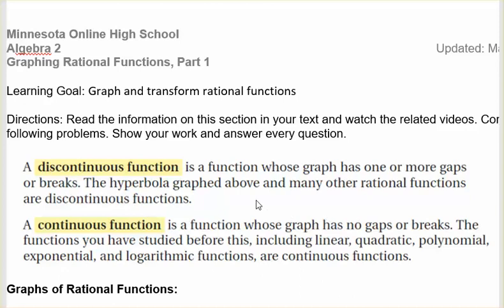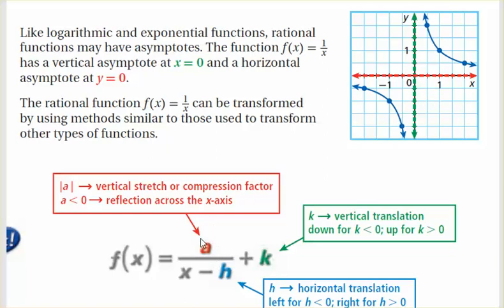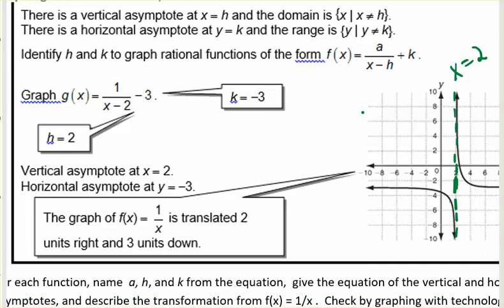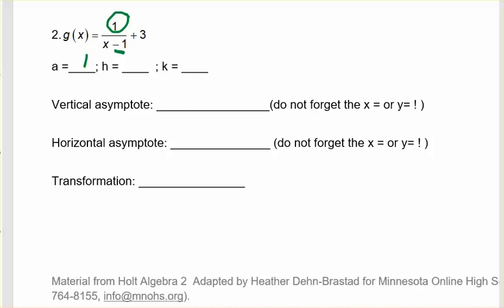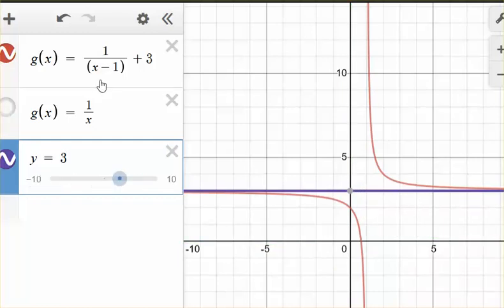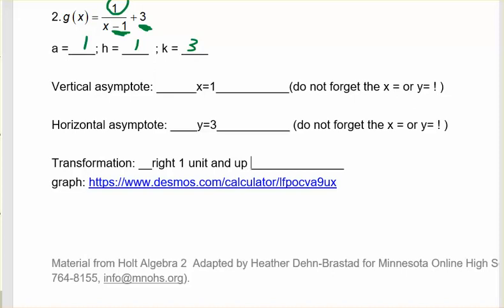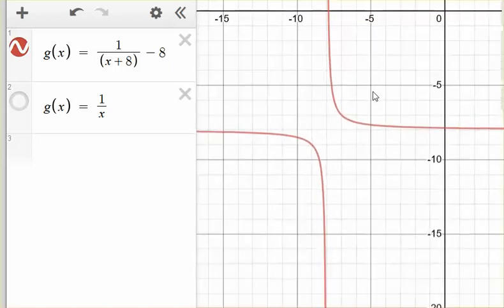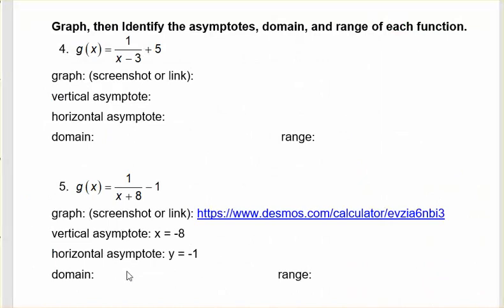Graphing Rational Functions